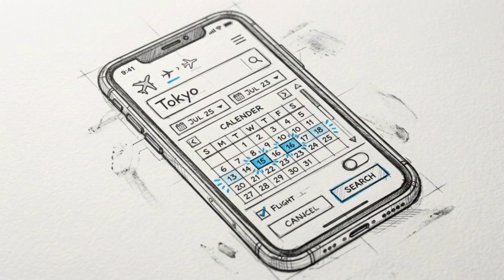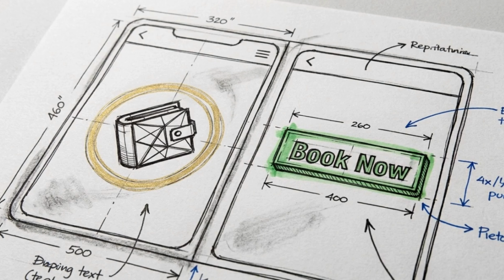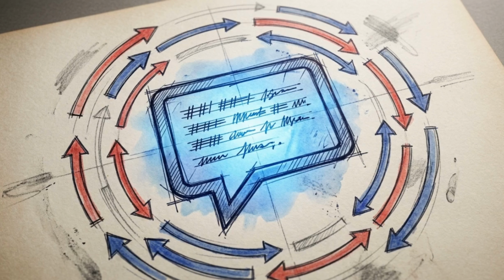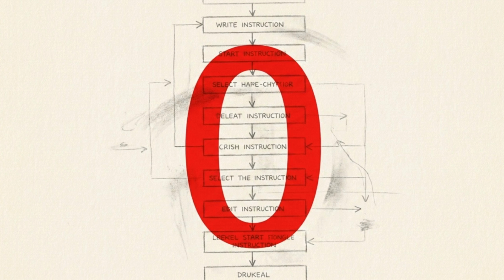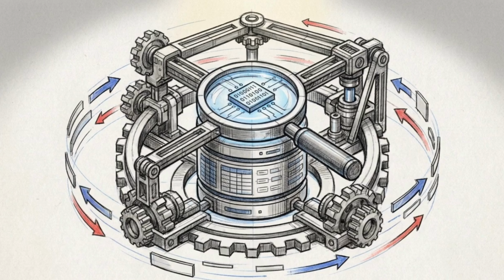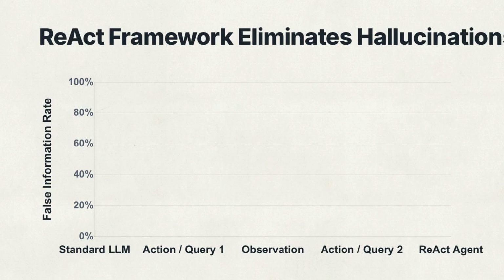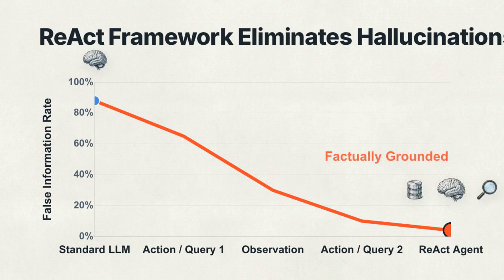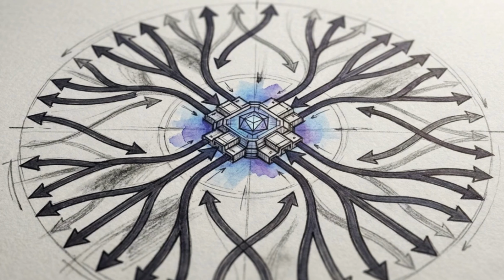​The Vibe CEO Era: Building Autonomous AI Workflows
Standard chat interfaces are entirely stateless—they predict the next word and stop.

So how do we build AI that actually does things?

​In this breakdown, we step away from basic prompting and dive into the software architecture behind autonomous AI agents.

We explore "The Invisible Loop," the programmatic mechanism that traps a Large Language Model inside a continuous while loop, shifting it from a passive text generator into an active reasoning engine.

​Whether you are scaling a solo venture or architecting enterprise systems, understanding how to build and control these agentic loops is the core skill of modern software development.

​What you’ll learn in this video:
​The structural difference between single-pass LLMs and multi-step agents.

​The Agent Equation: LLM + Memory + Planning + Tool Use.

​How the ReAct Framework interleaves reasoning and action to eliminate hallucinations.

​Using Tree of Thoughts for complex, multi-path strategic planning.

​How the Model Context Protocol (MCP) securely connects isolated LLMs to enterprise databases.

​The "Vibe CEO" framework: How solo founders are replacing 80% of traditional salary burn with agentic fleets.

​The critical risks of production agents: Runaway token costs and the "Moral Crumple Zone."

​If you're building local reasoning engines, deploying autonomous workflows, or architecting next-gen AI tools, this deep dive is for you.
​Drop your thoughts or questions on agent architecture in the comments below! 👇